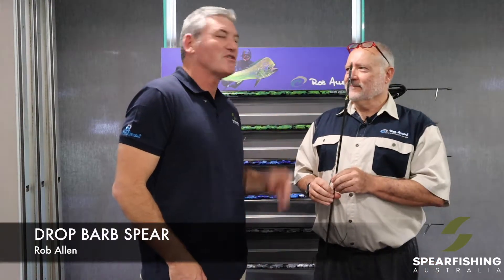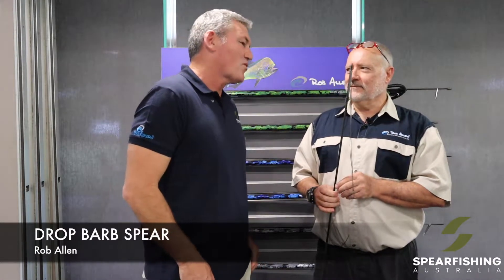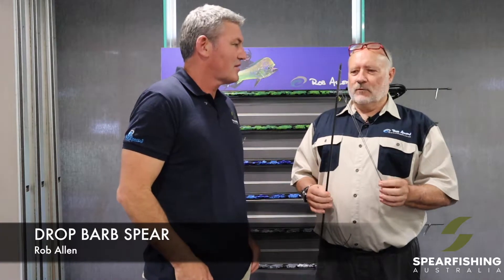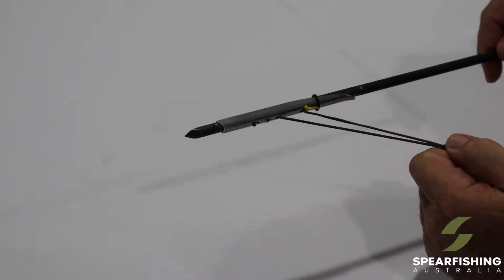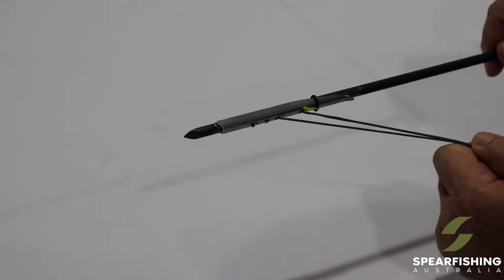Rob Allen Drop Barb Slip Tip Spear | GDC Review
Check out the new Rob Allen Drop Barb Slip Tip Spear. A real breakthrough in spearfishing that will change how you hunt for hard fighting reef fish to prize bluewater gamefish like Marlin, Tuna and Wahoo.